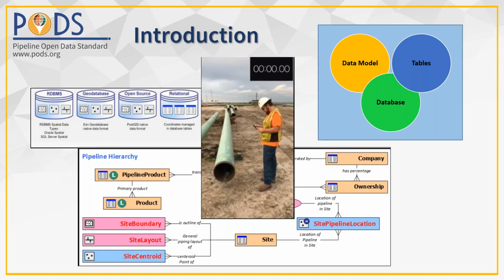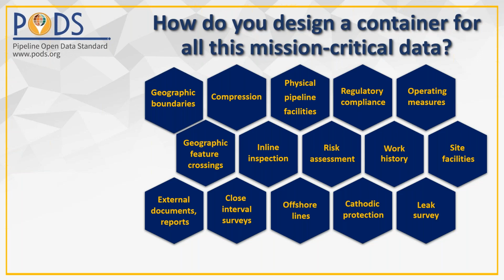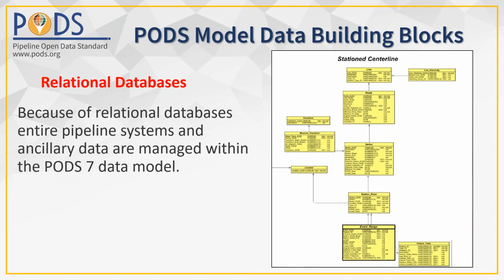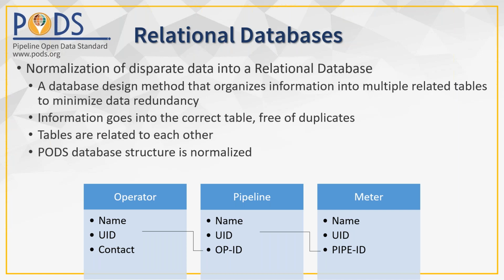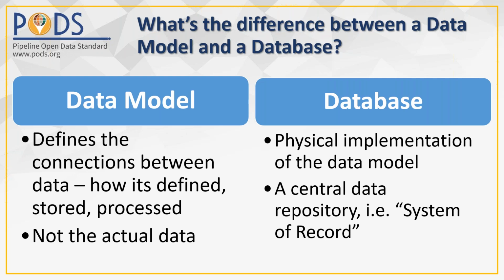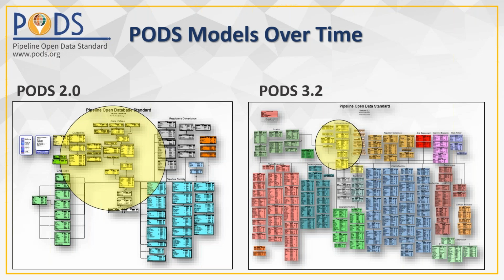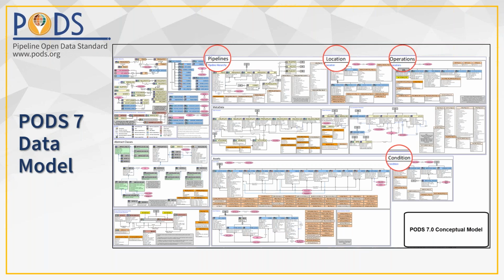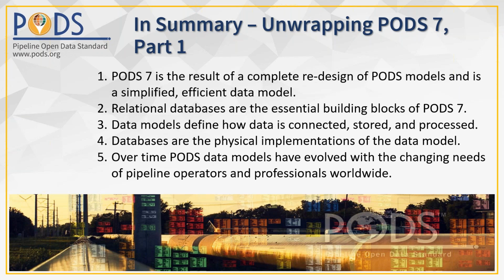Unit 2. Unwrapping PODS 7 part 1